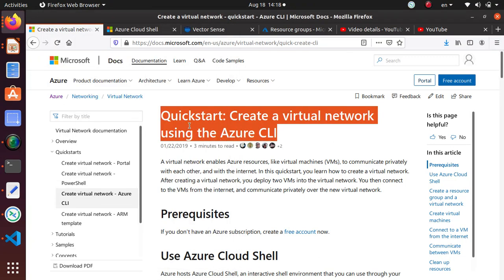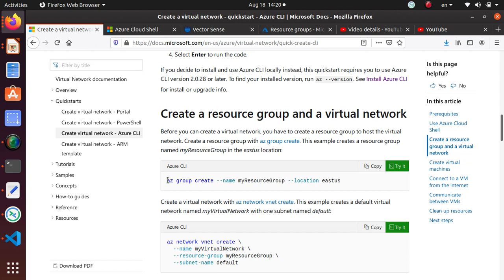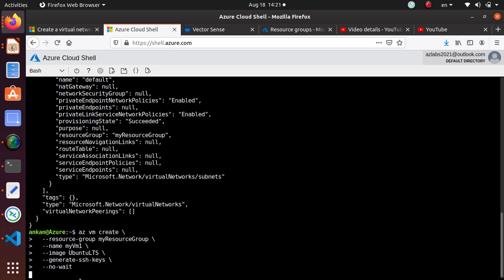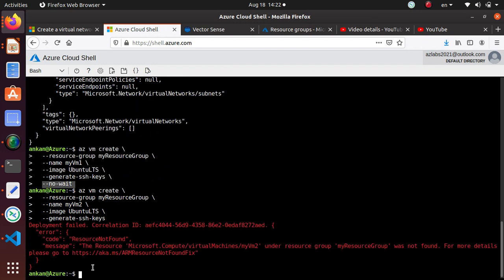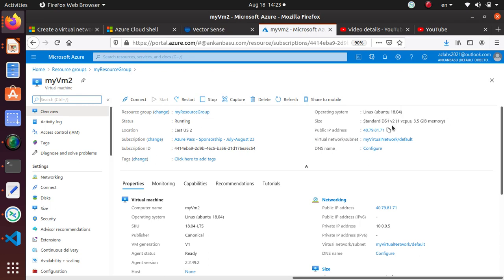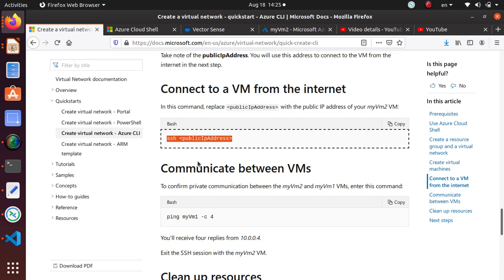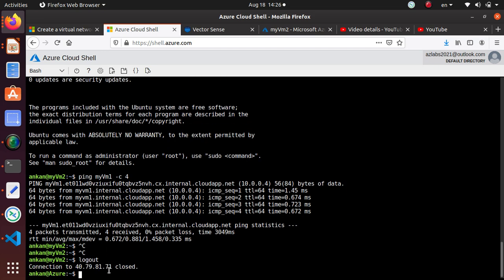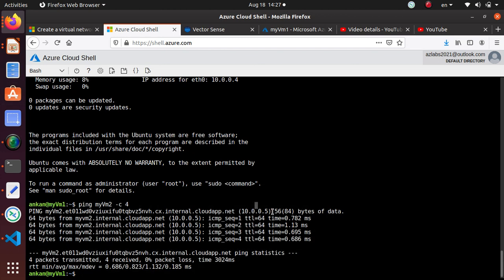Quickstart: Create a virtual network using the Azure CLI - Azure Virtual Network, Subnet, VM, Ping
In this video:
1. create a resource group
2. create a VNET and a subnet
3. Deploy VMs (Ubuntu)
4. Test connection between two VMs

Useful commands:
az group create --name myResourceGroup --location eastus
az network vnet create \
  --name myVirtualNetwork \
  --resource-group myResourceGroup \
  --subnet-name default
az vm create \
  --resource-group myResourceGroup \
  --name myVm1 \
  --image UbuntuLTS \
  --generate-ssh-keys \
  --no-wait
ping myVm1 -c 4